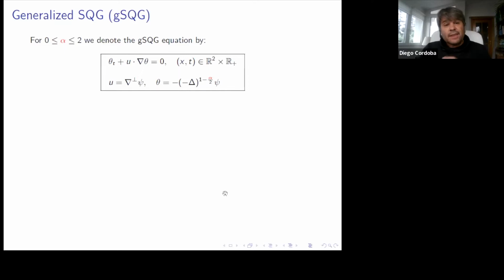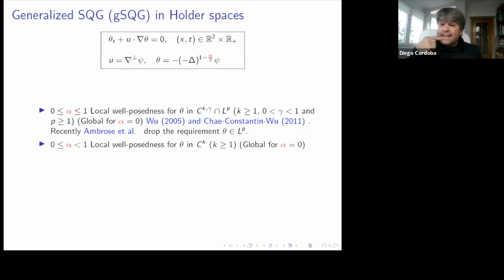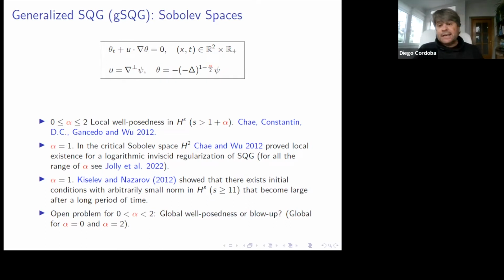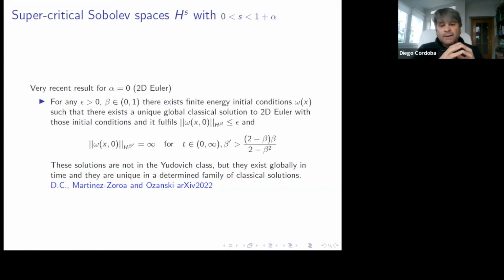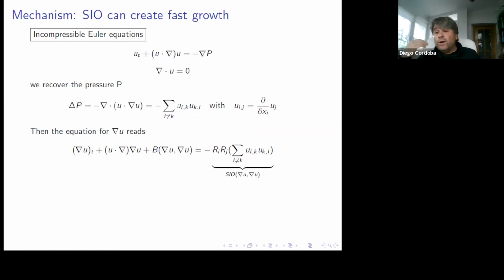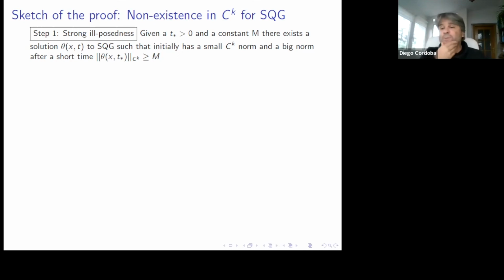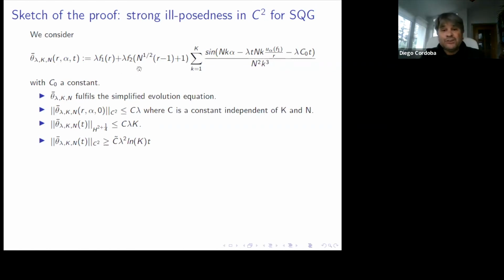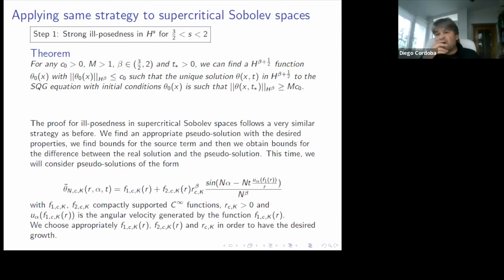22 November 2022 - Diego Cordoba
Ill-posedness and non existence results for the generalized SQG equation